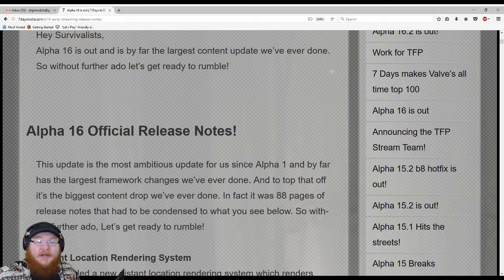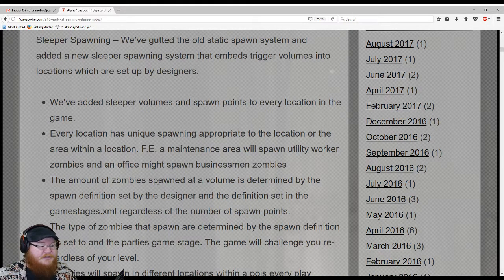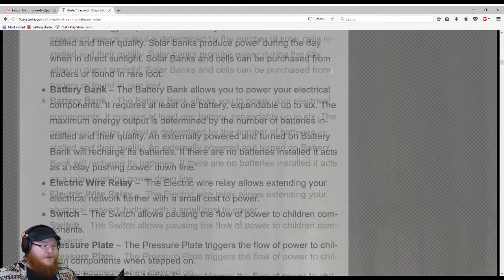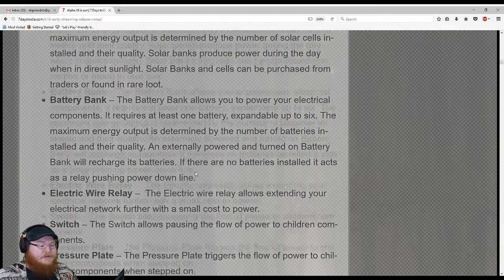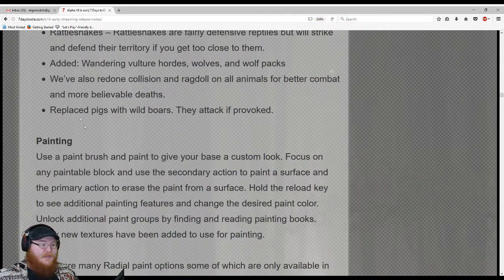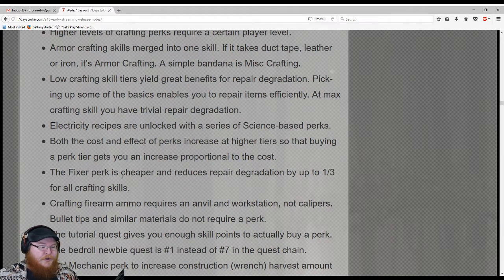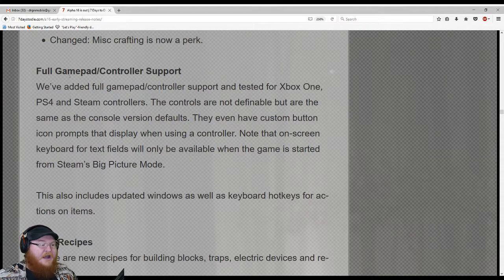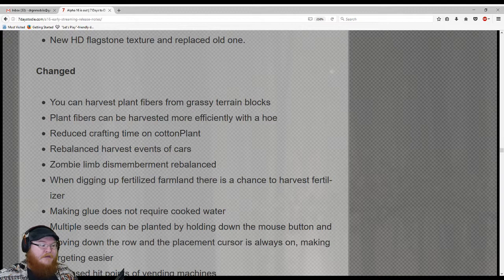7 Days to Die | Reading the Alpha 16 Patch Notes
Today we take a look at the Alpha 16 Patch Notes and all the new and exciting things that was added!! Next time we will actually look into these new things in game. But that will be next time!